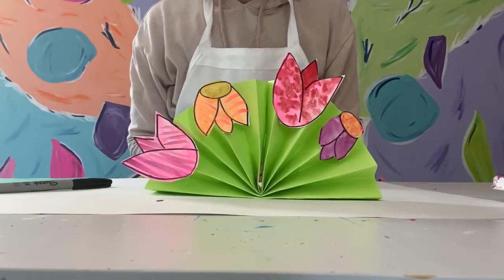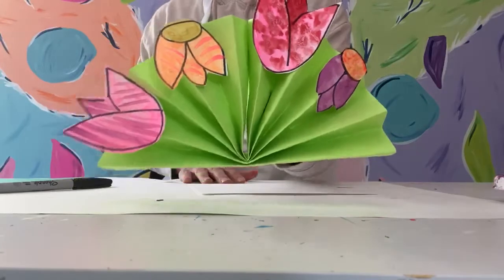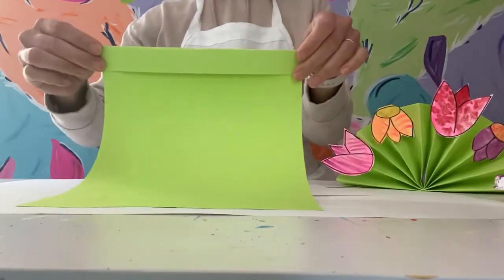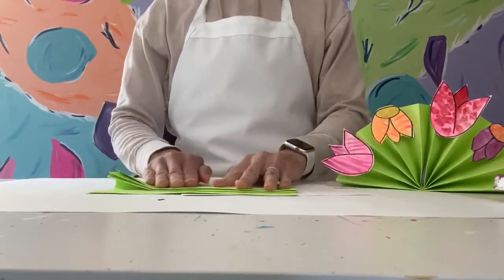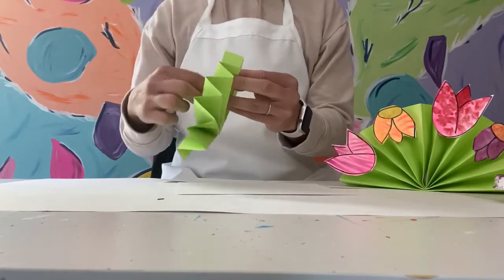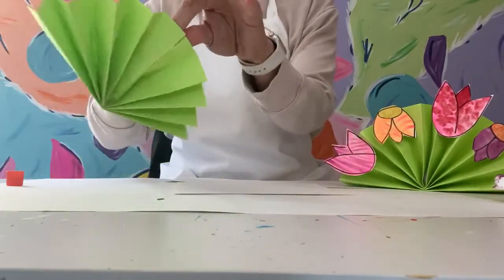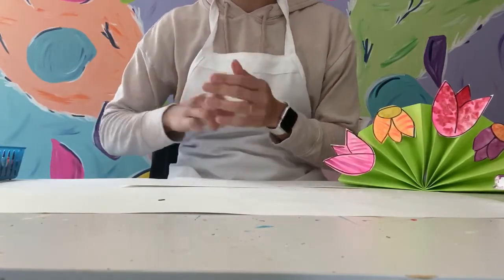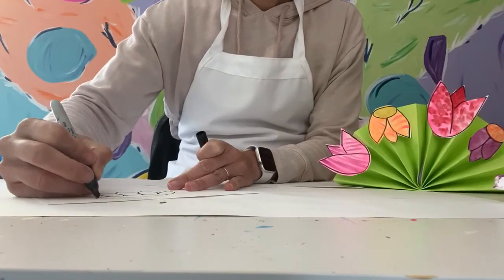Flowers for M🌸M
Paper and color is all you need to create a home made garden for mom! My video cut short- design lots of fun flowers to add when your done folding :)